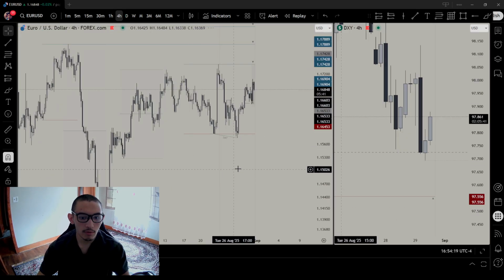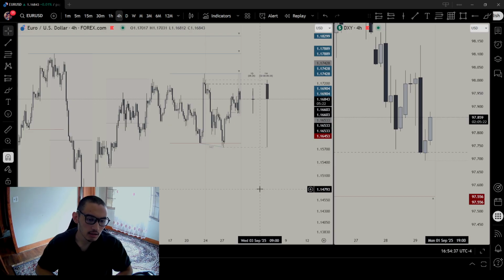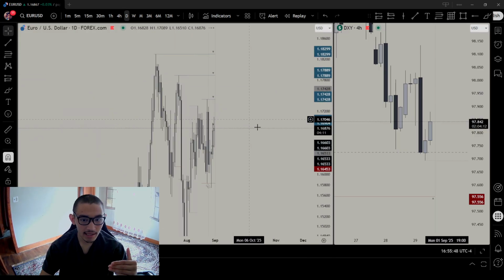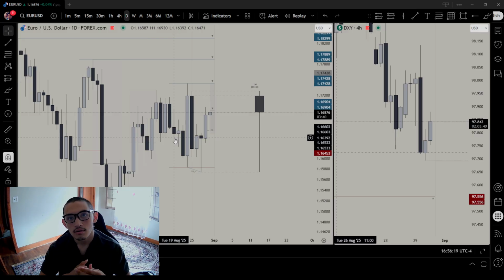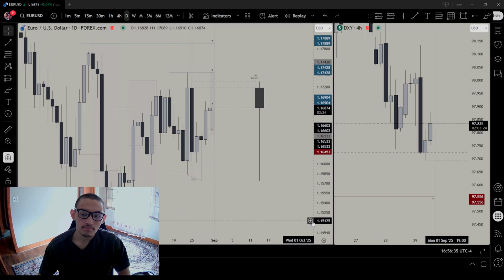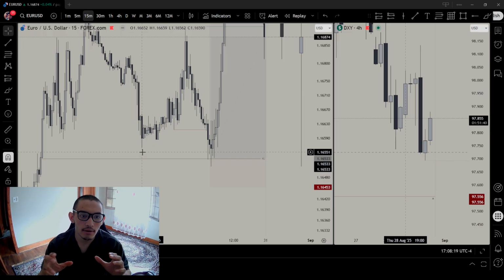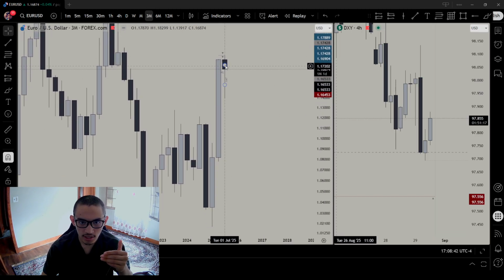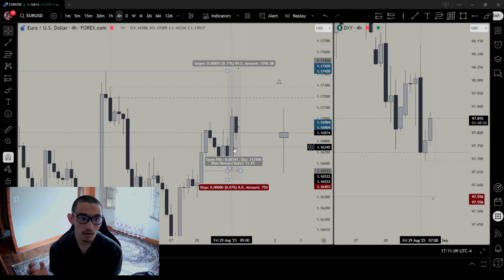CRT, and Turtle Soup: Private 1-1 Session with Sewy